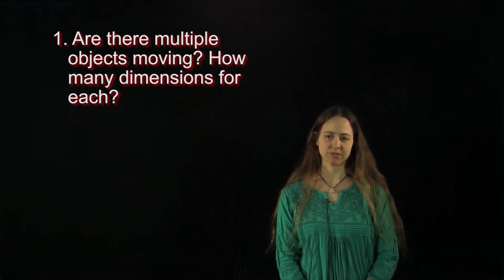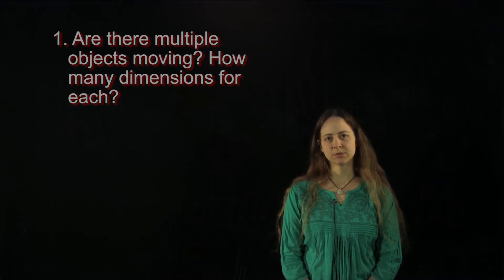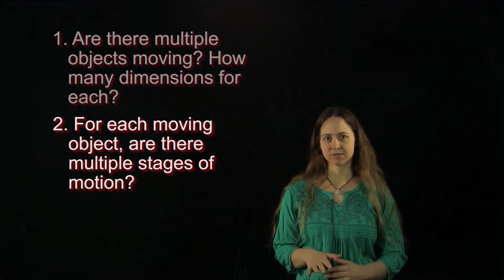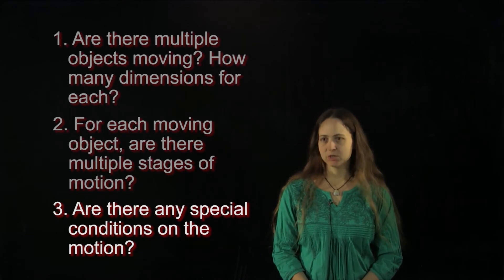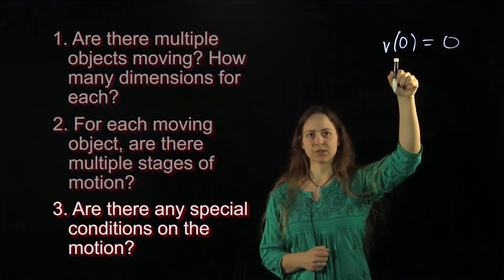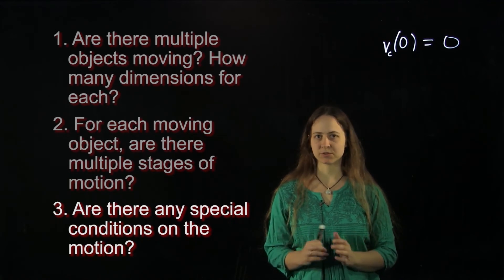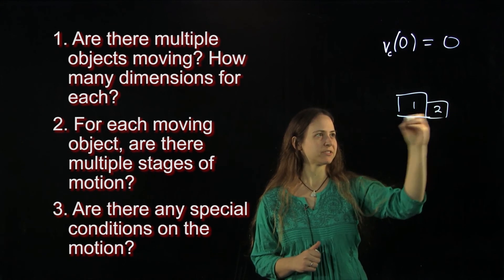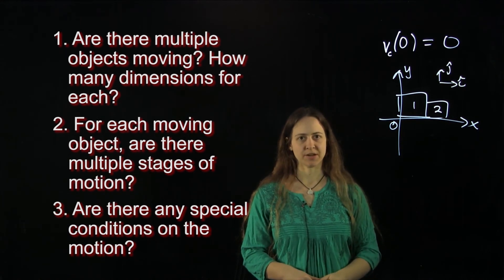PS.1.1 Three Questions Before Starting